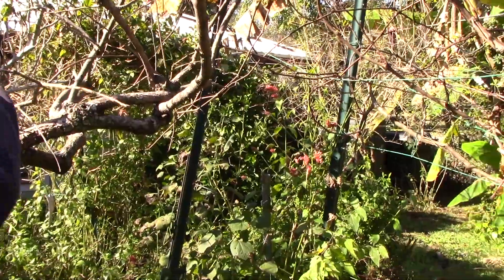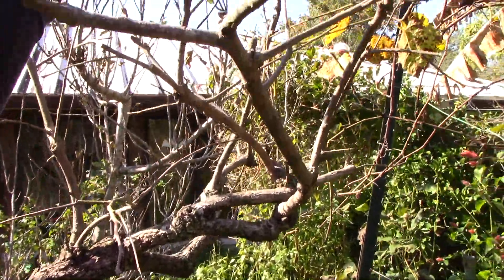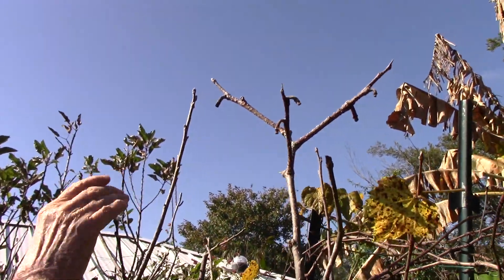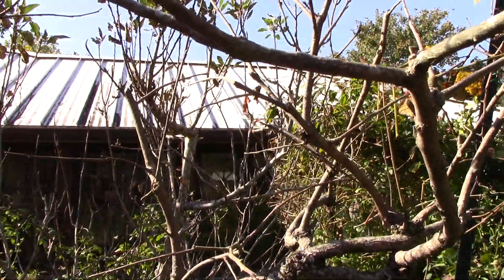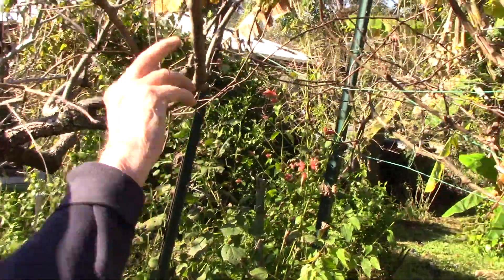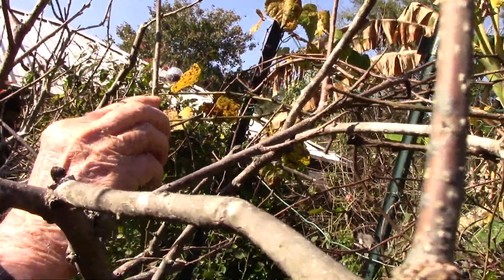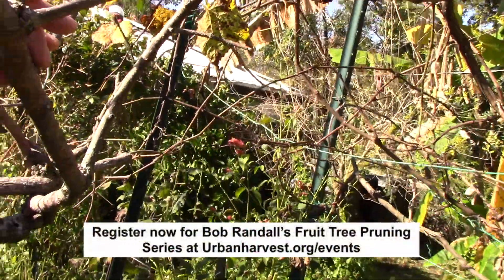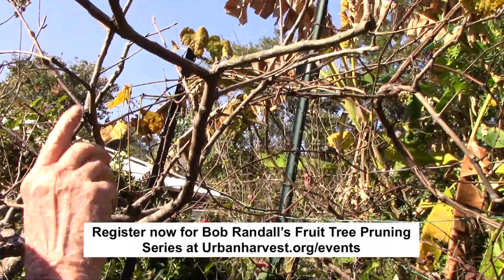Fruit Tree Training and Pruning Series Starting January 16, 2021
Visit our events page to register for Bob Randall's 3 class series on Training and Pruning Fruit Tree's. Bob will have a presentation, photos, and videos demonstrating techniques, tips, and tools.